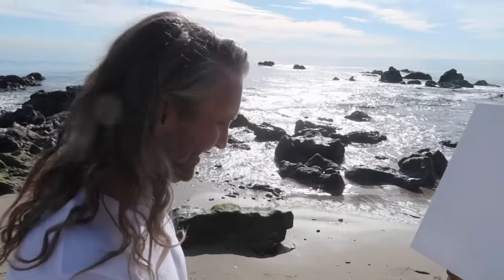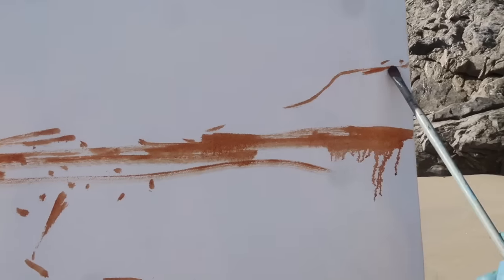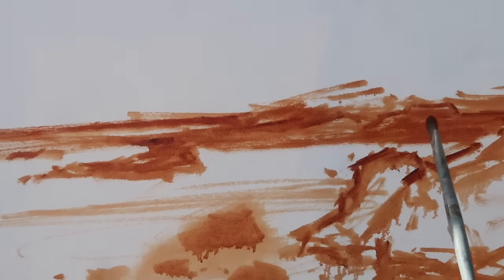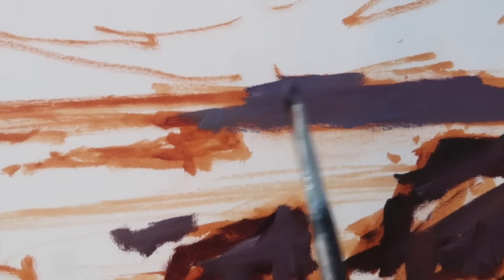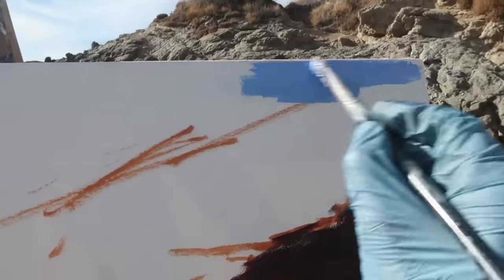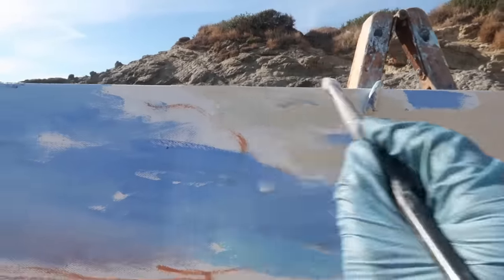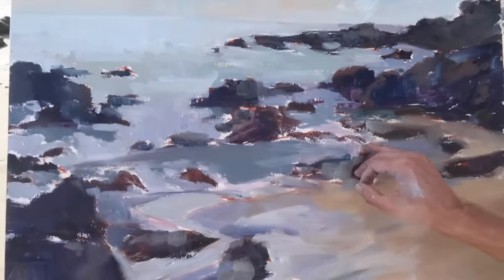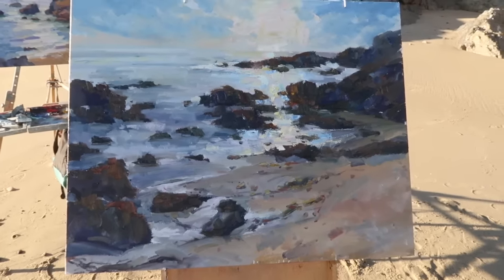LARGER WITH TIME LIMIT plein air OIL PAINTING coastal california